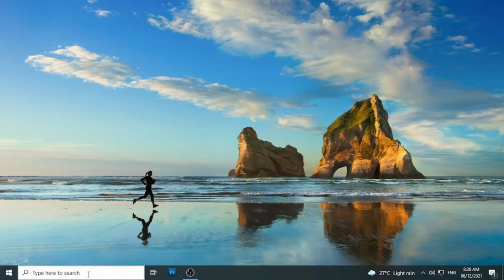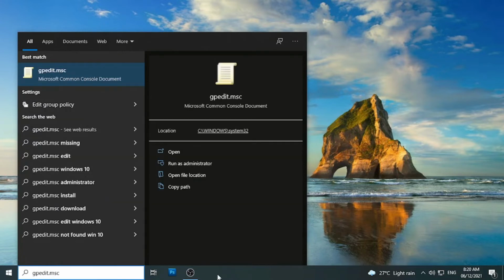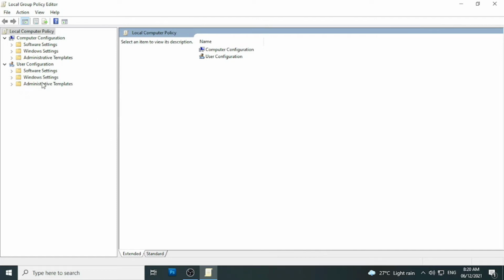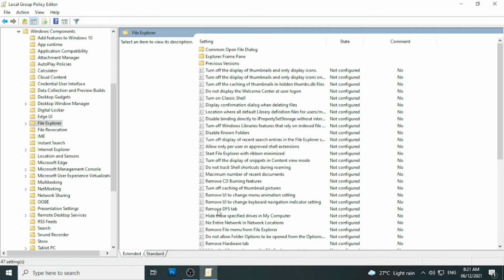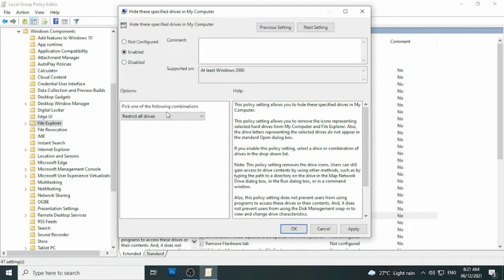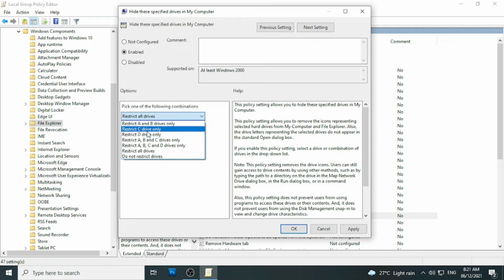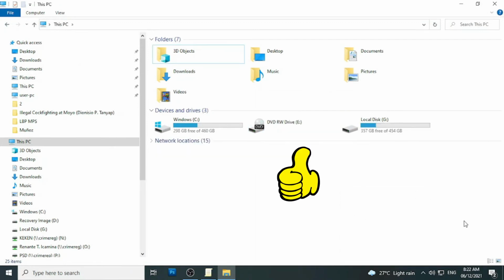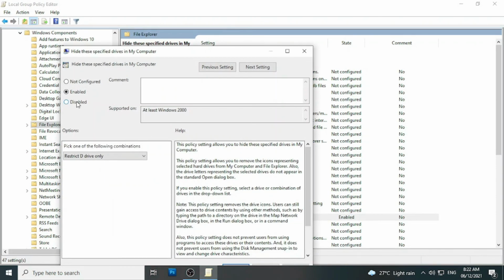Protect your Files.Watch this!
In this video, you will learn how to hide your local drives in your computer to avoid any user of your computer from doing anything to your files.